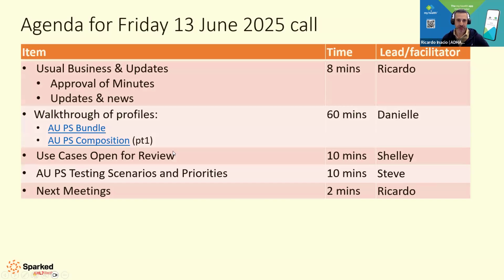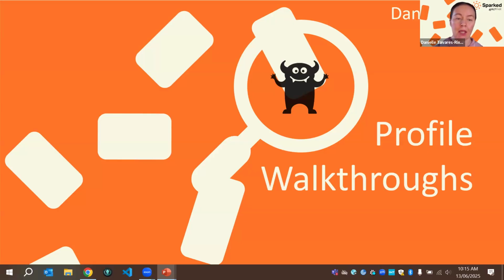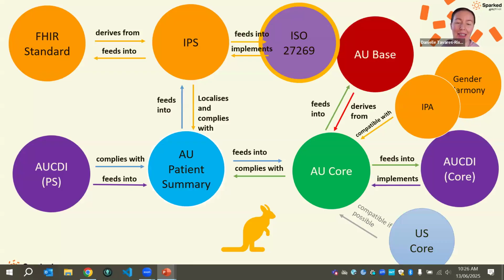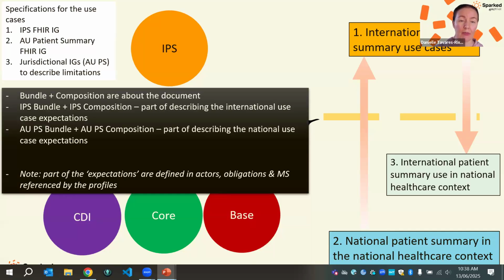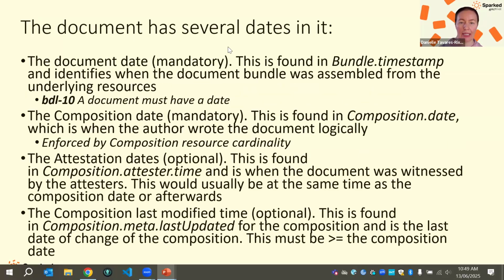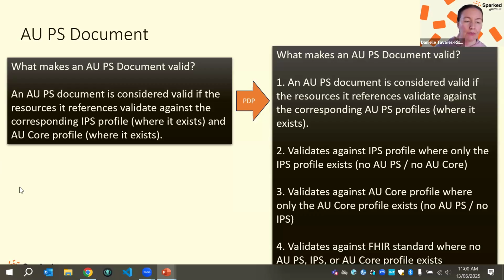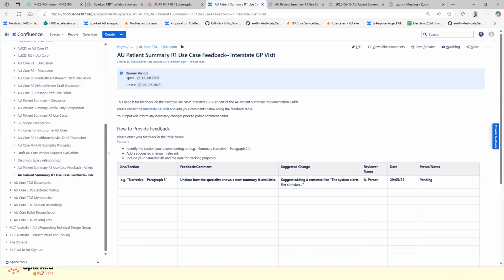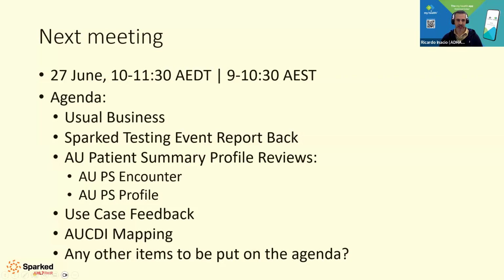AU Patient Summary FHIR IG Meeting 13 June 2025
AU Patient Summary FHIR IG meeting to walk through the AU PS Bundle and AU PS Composition profiles, Use Case review, and test scenarios for the upcoming Brisbane test event.
Meeting held 13 June 2025.